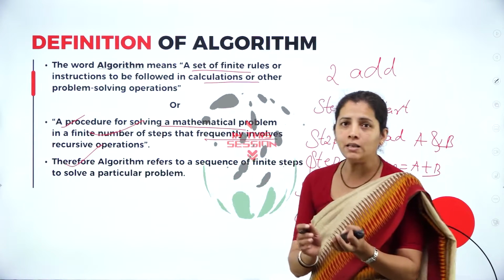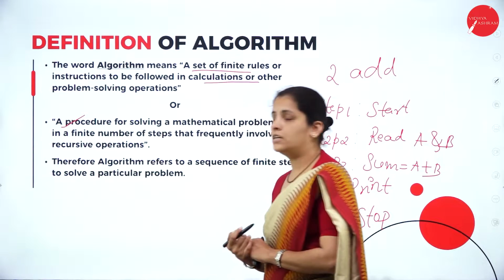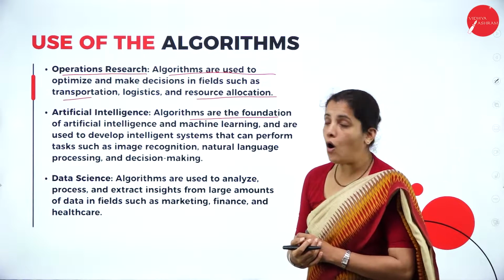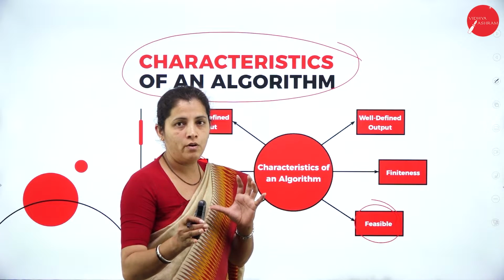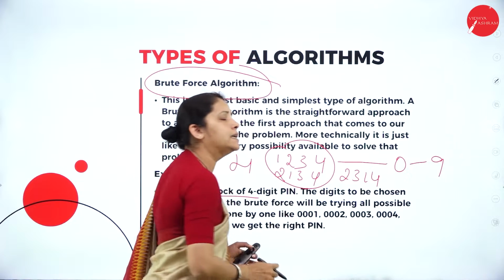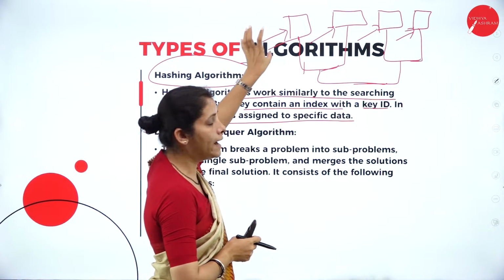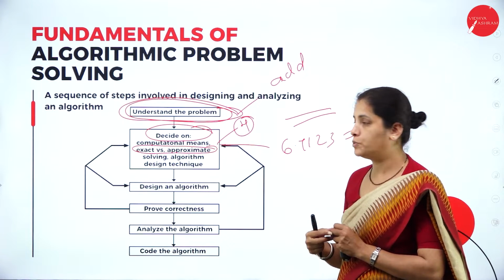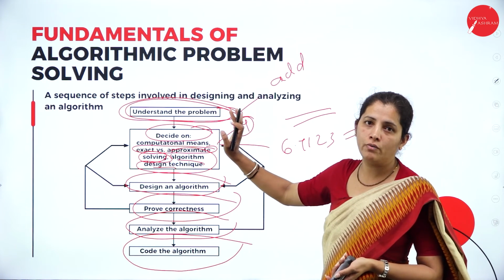DAY 01 | DESIGN AND ANALYSIS OF ALGORITHM | V SEM B.CA | INTRODUCTION | L1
Course : B.CA
Semester : V SEM
Subject : DESIGN AND ANALYSIS OF ALGORITHM
Chapter Name : INTRODUCTION
LECTURE : 1